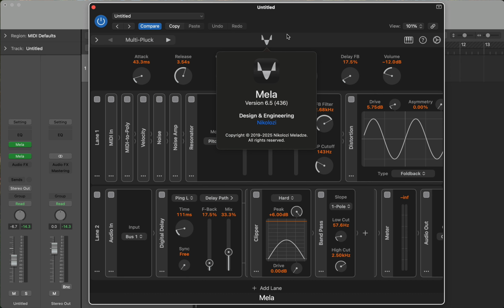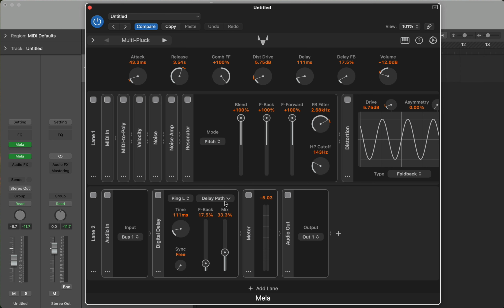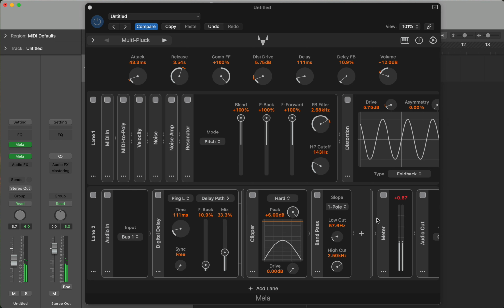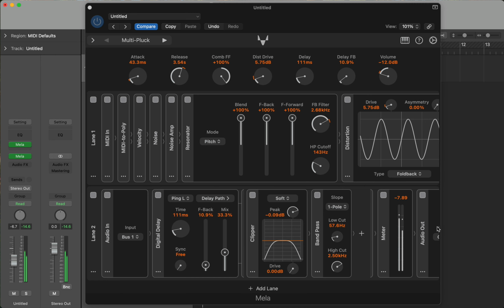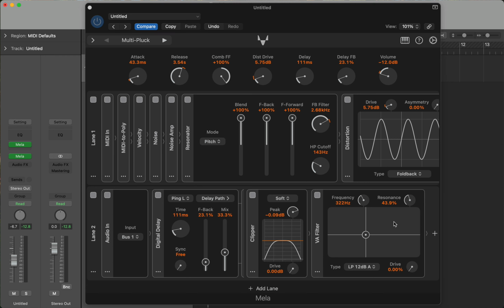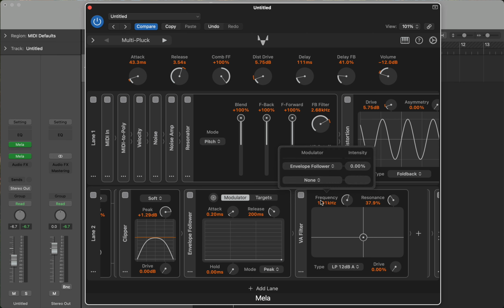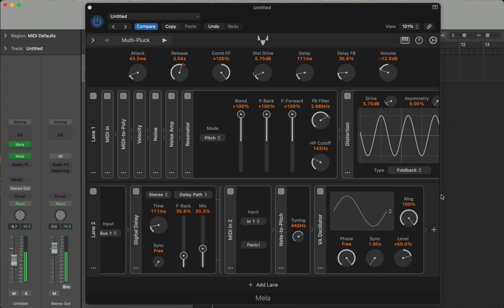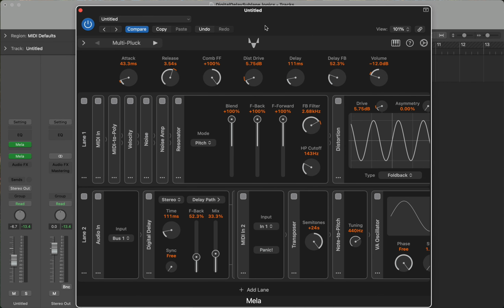Shape Delayed Signals Using Digital Delay’s Sublane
Digital Delay now includes a sublane for custom processing of the delayed signal. This video demonstrates how the sound can evolve as it feeds back through different effects.